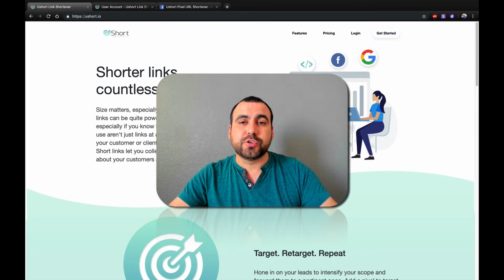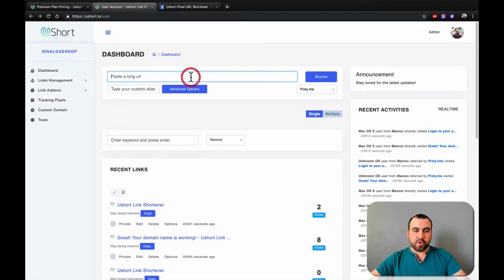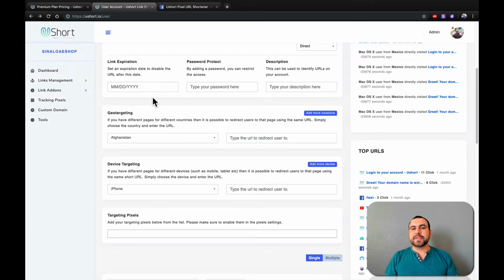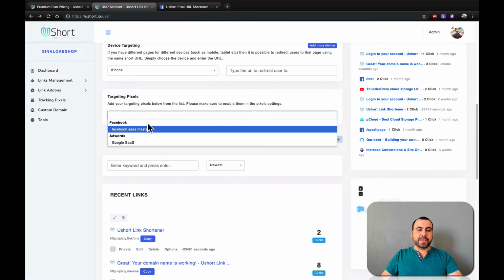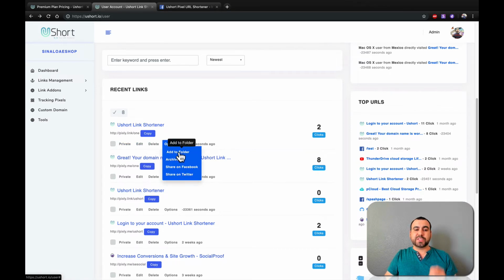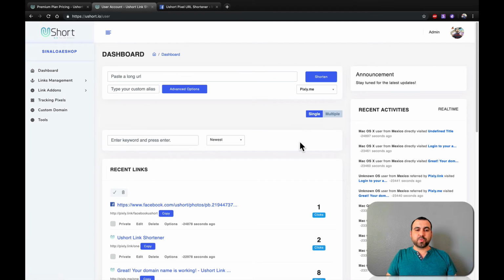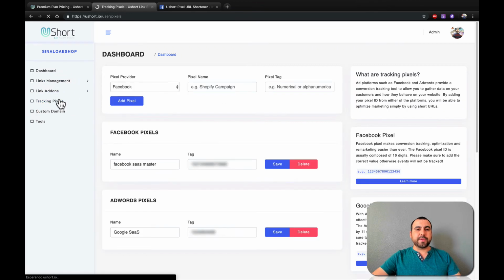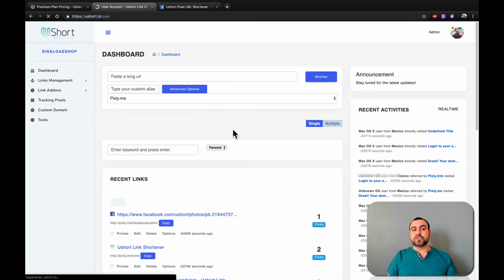Ushort pixel URL link shortener Deal $29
Ushort is a great tool to shorten long URLs, track usage and use a custom domain for branding.

Shorter links,
countless possibilities.
Size matters, especially when it comes to links. Short links can be quite powerful in the marketing world, especially if you know how to use them. The links you use aren't just links at all. They're a gateway between your customer or client and where they want to go. Short links let you collect a bevy of data—including data about your customers and customer behavior.